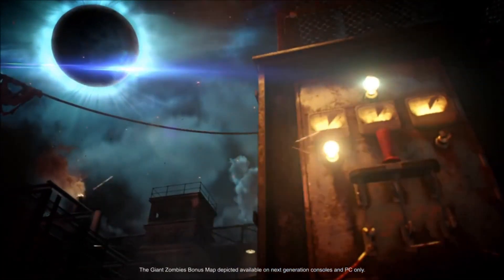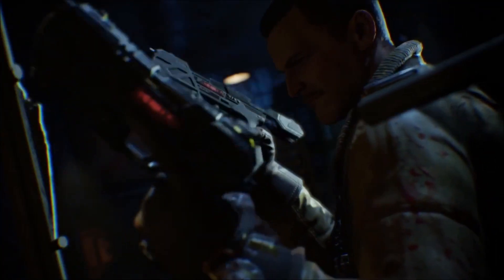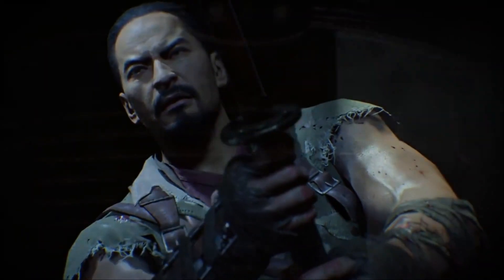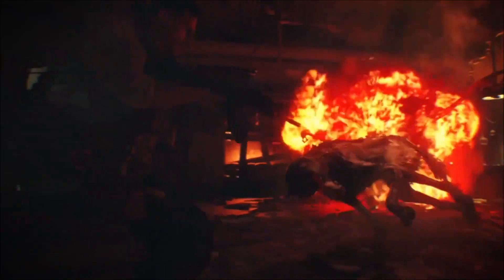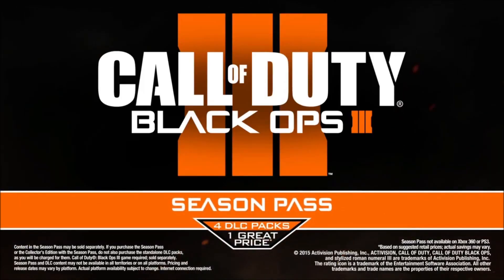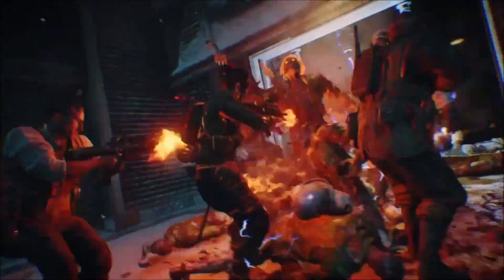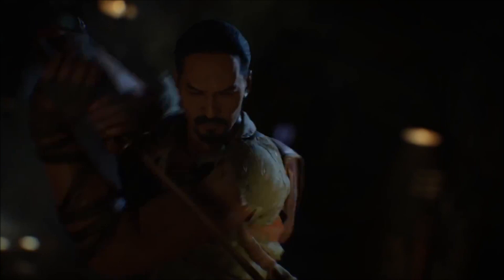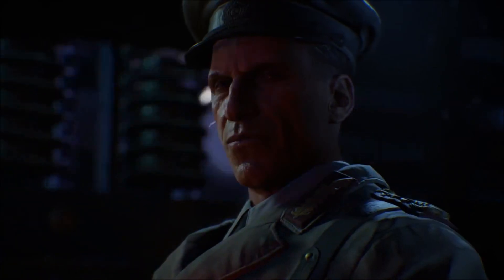Black Ops 3 Zombies NEW "RAY GUN" GAMEPLAY! Black Ops 3 Zombies RAY GUN GAMEPLAY TRAILER!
Call of Duty Black Ops 3 Zombies has a NEW Black Ops 3 Zombies RAY GUN RETURNING Gameplay, we have NEW Black Ops 3 Zombies RAY GUN GAMEPLAY TRAILER, will we see more Black Ops 3 Zombies THE GIANT NEW GAMEPLAY!